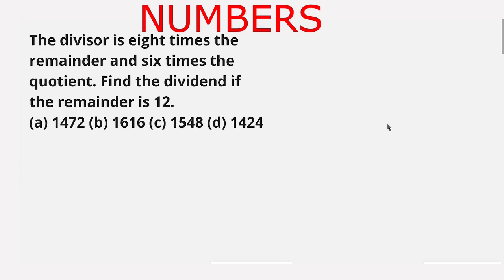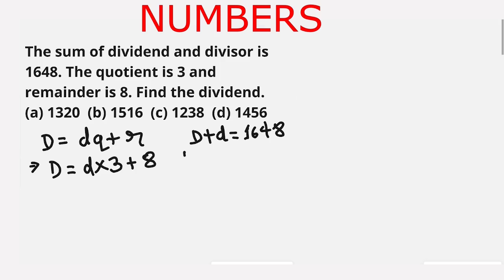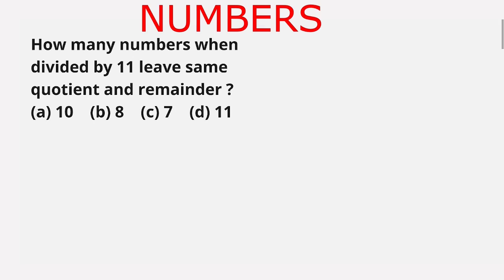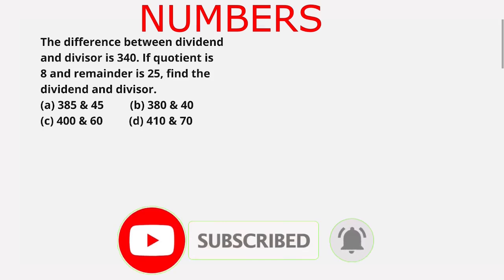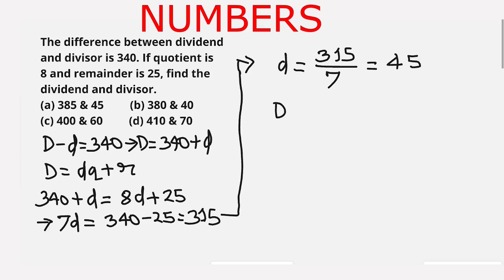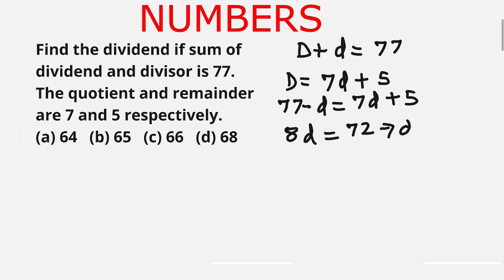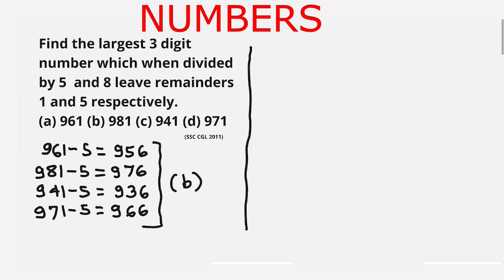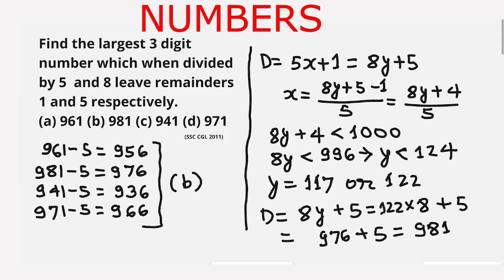Problems on Numbers | Part 31